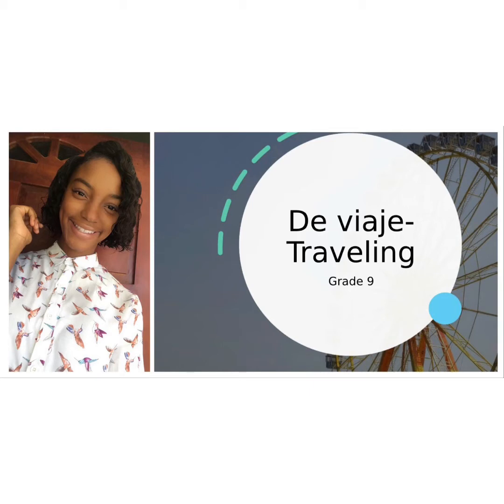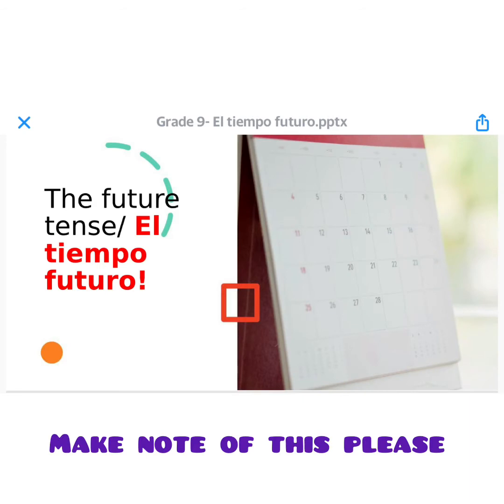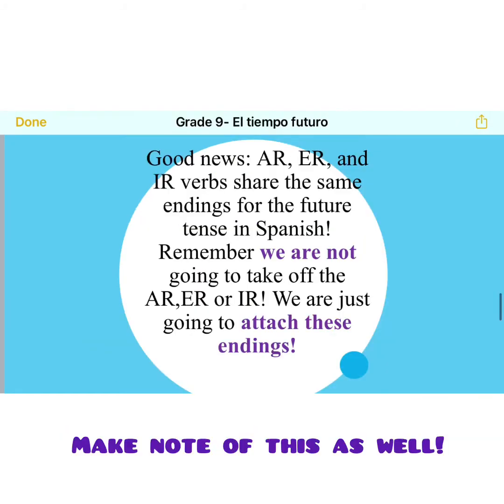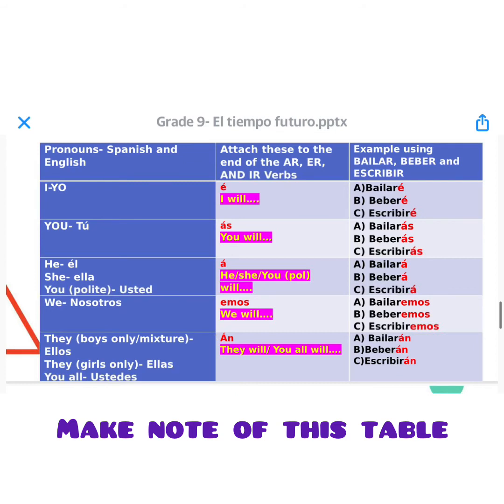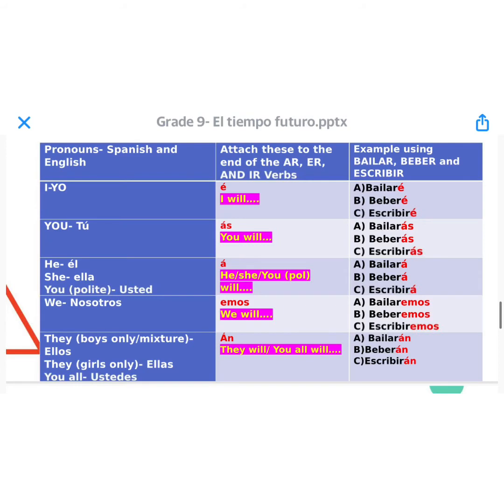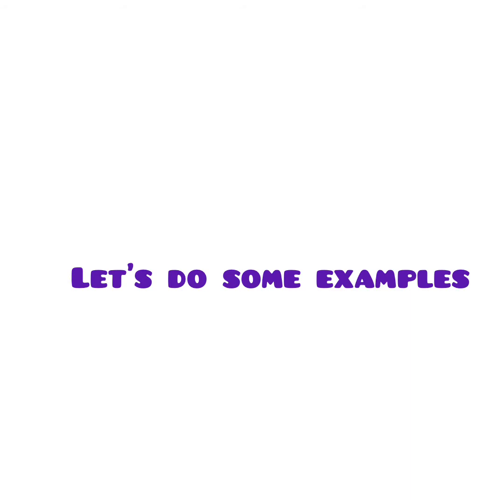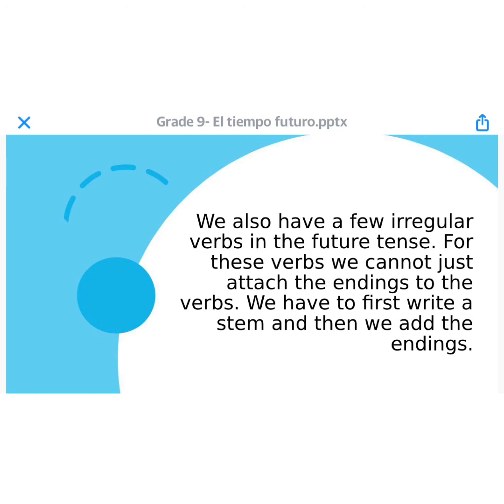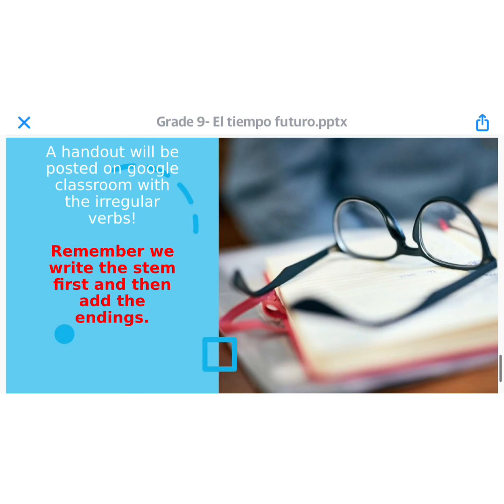Grade 9 What will we do on the next vacation (El tiempo futuro)